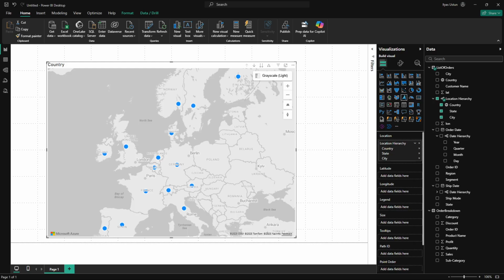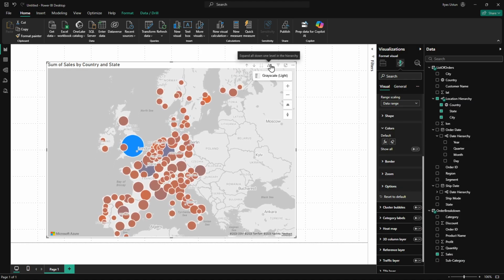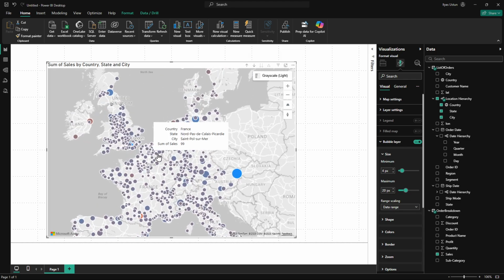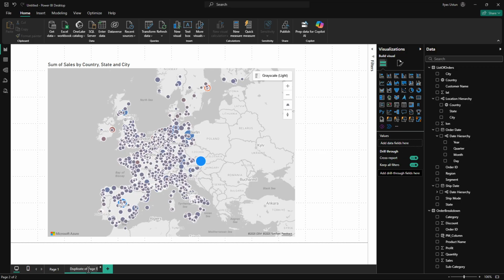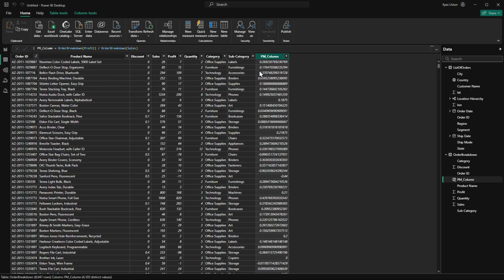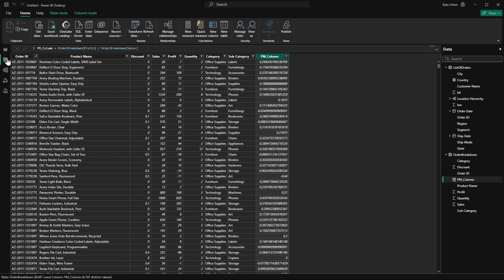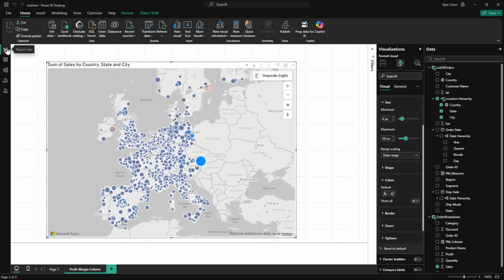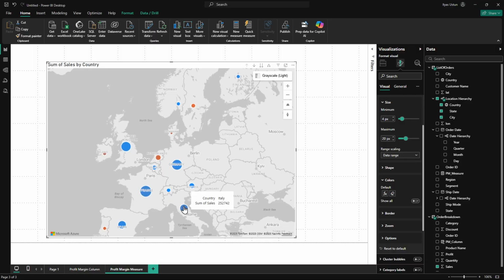PowerBI 15: Creating New Column vs New Measure